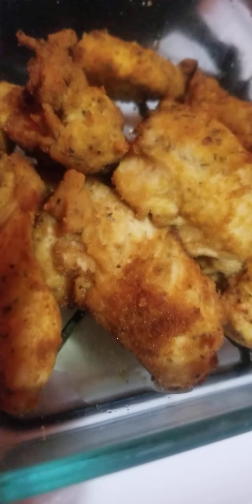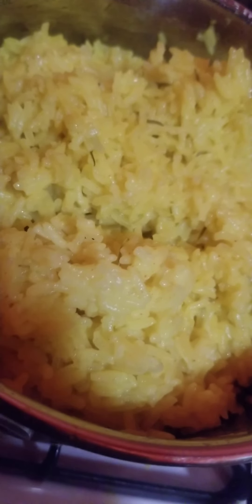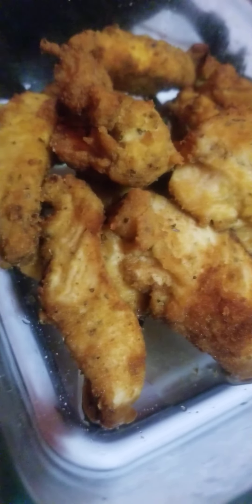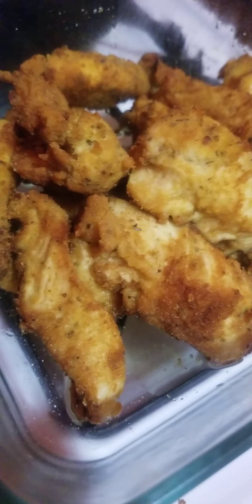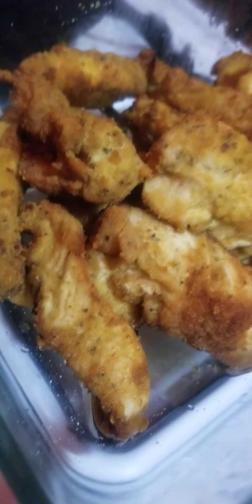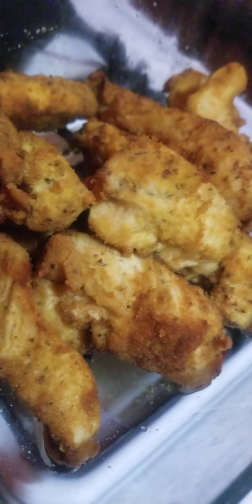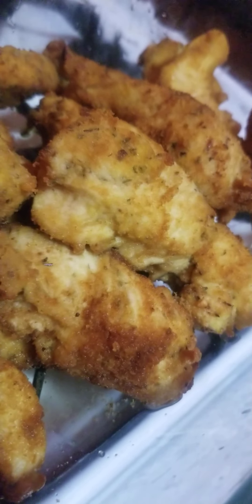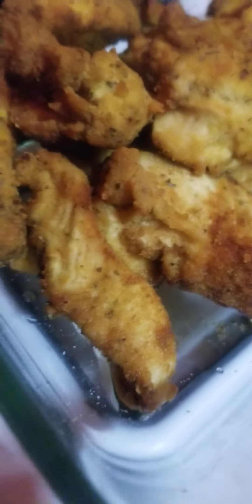Trader Joe's organic chicken parts 1 and 2 ...4823(1)